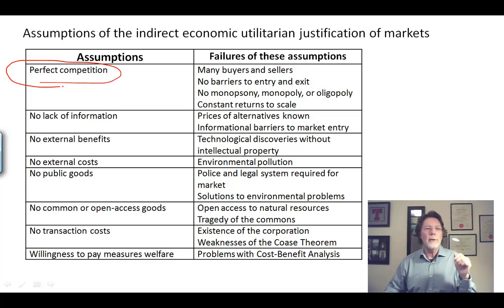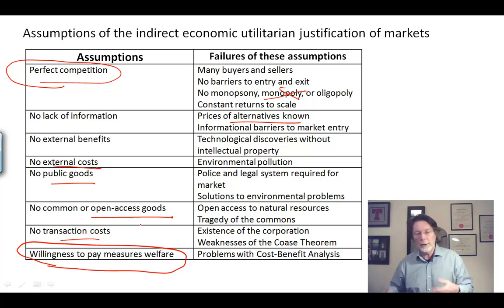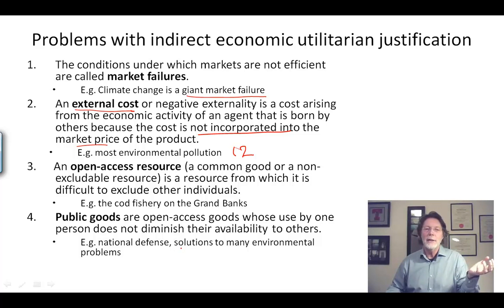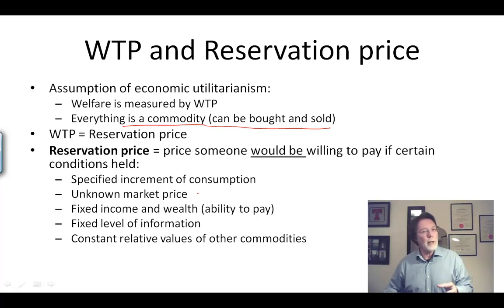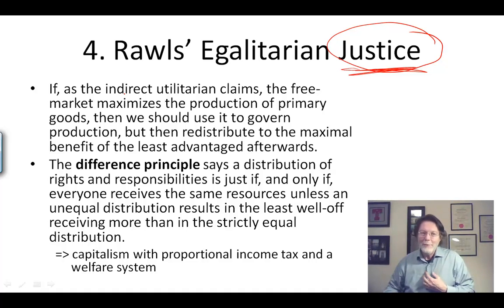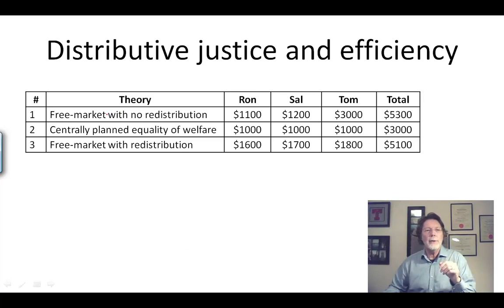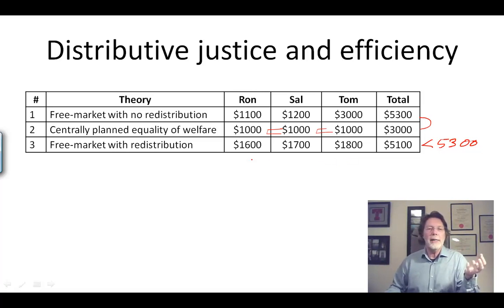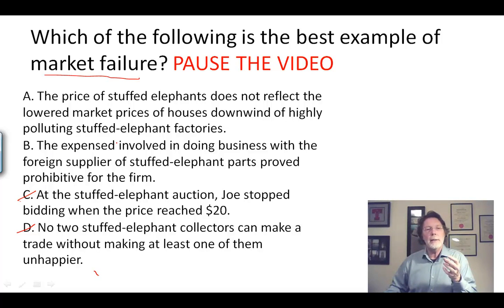11.3 Weaknesses of the utilitarian justification (17:51)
PHIL2080 - Ethics in the World of Business
Dalhousie University